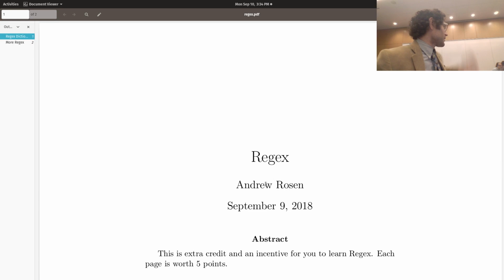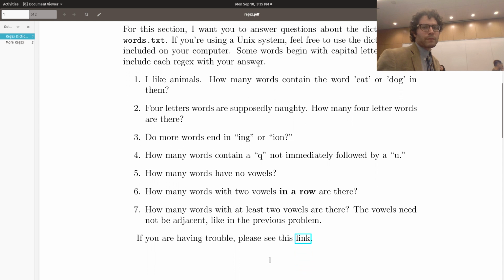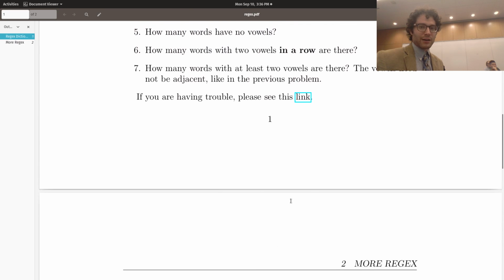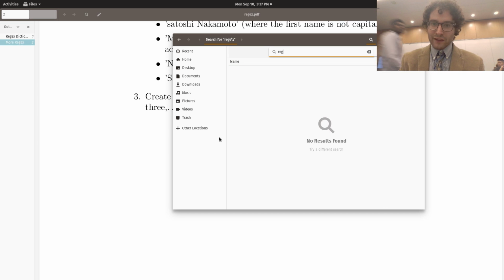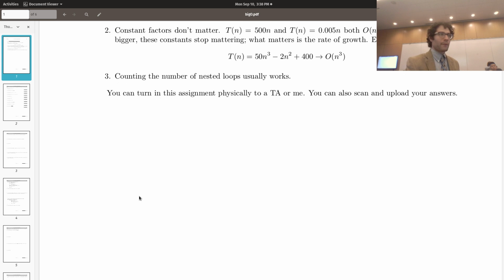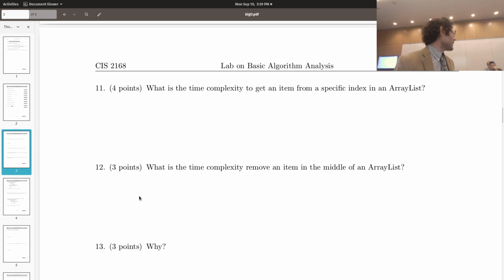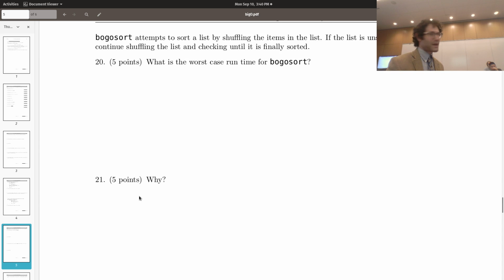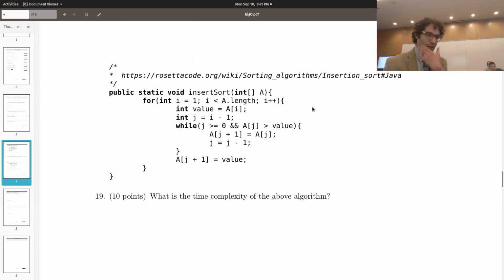CIS 2168 Lecture MW Afternoon - Big O